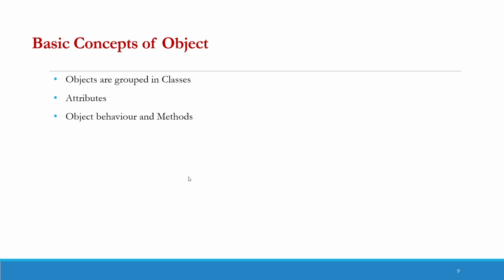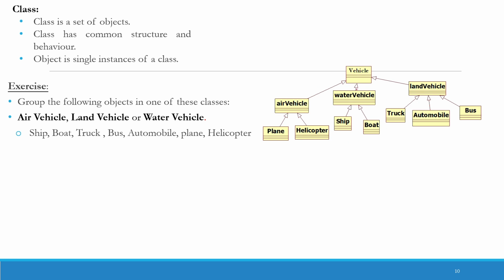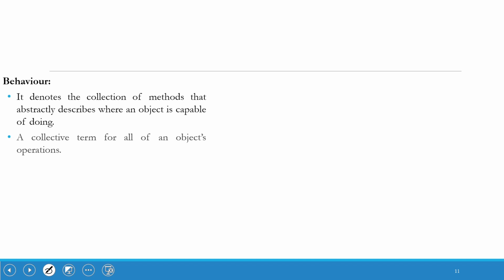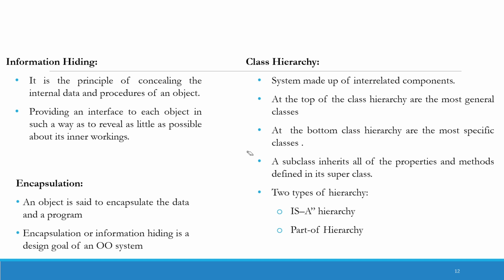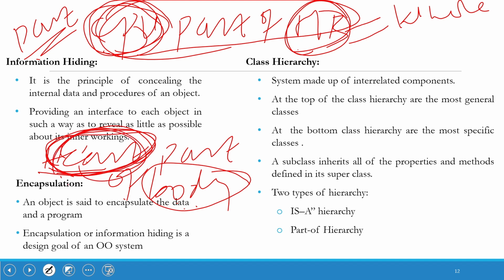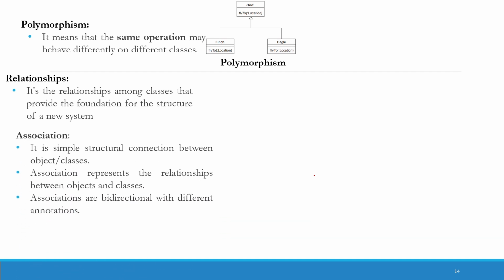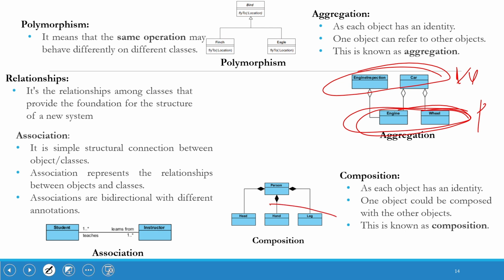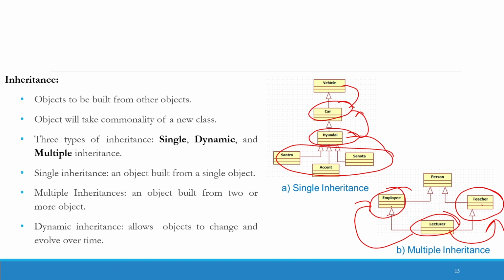Software Engineering Episode 7